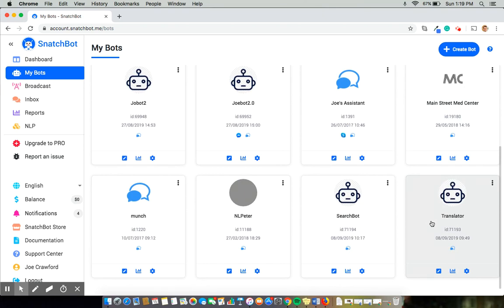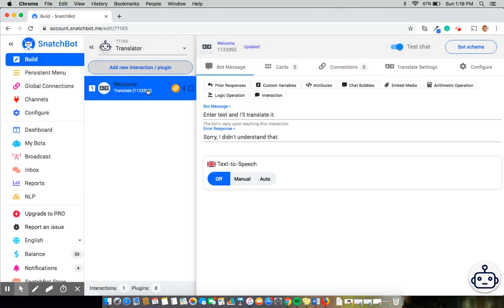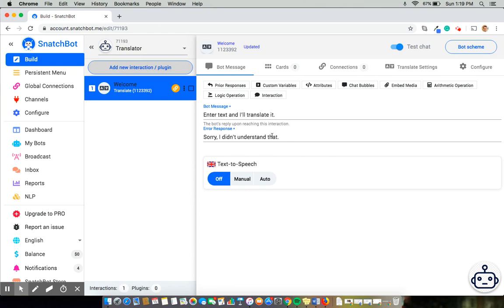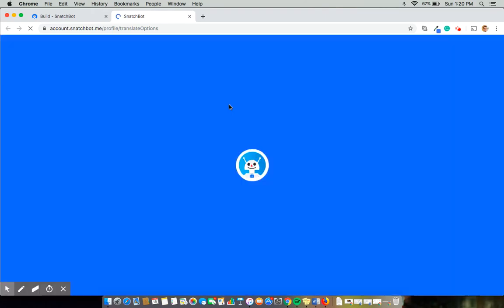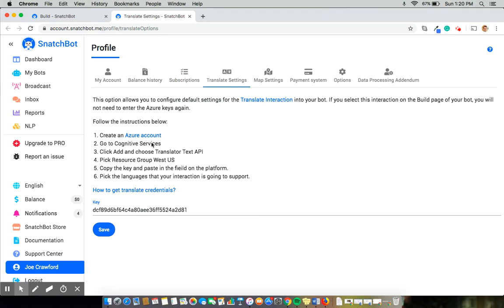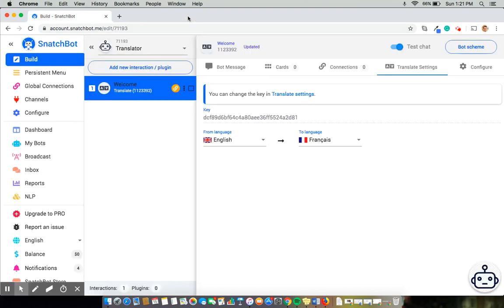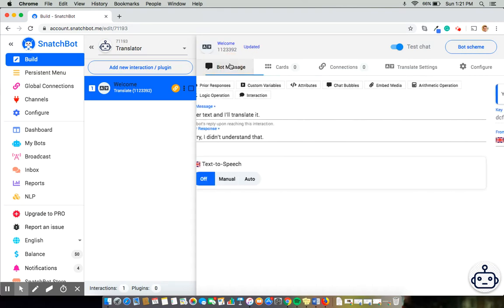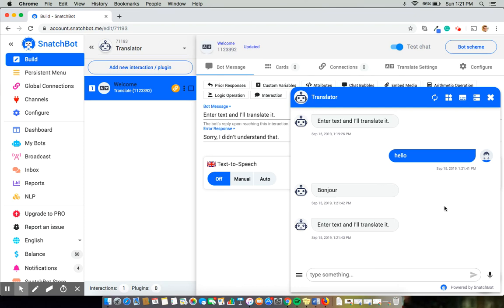Using the Translate Interaction in SnatchBot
How to create and implement the Translate Interaction in the SnatchBot Chatbot build platform